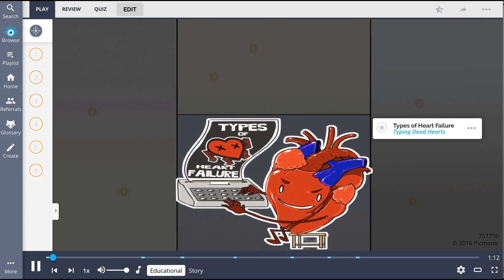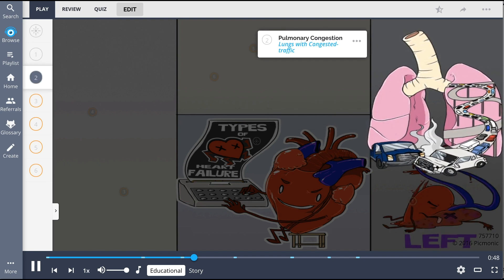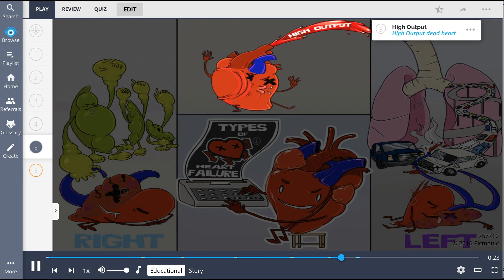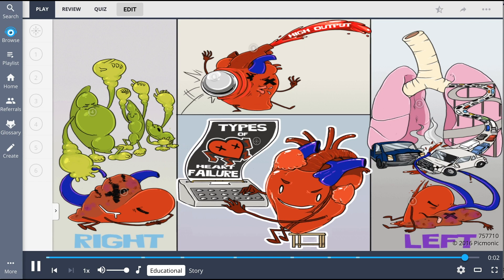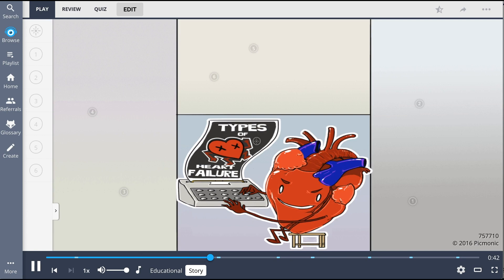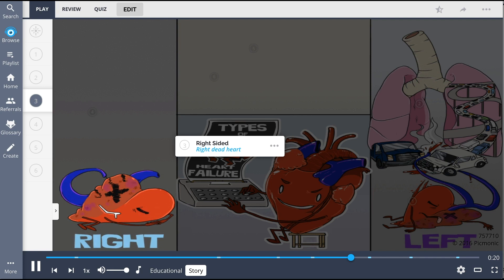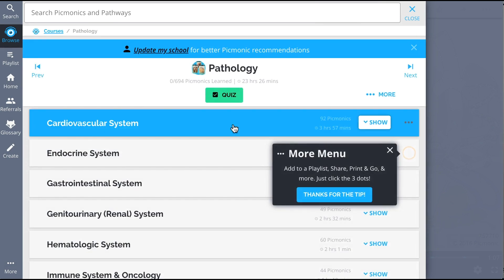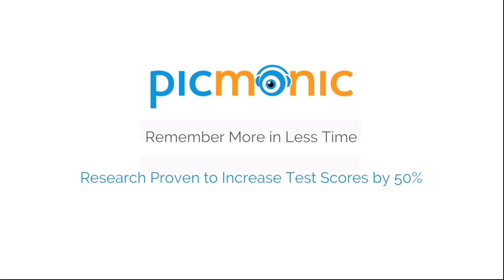6 Facts About Heart Failure (Step 1, COMLEX, NCLEX®, PANCE, AANP)